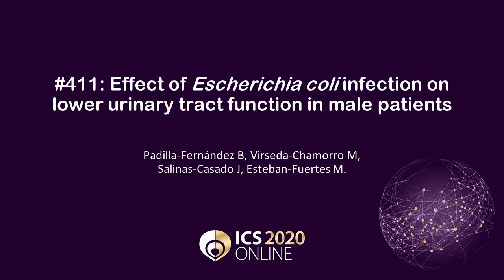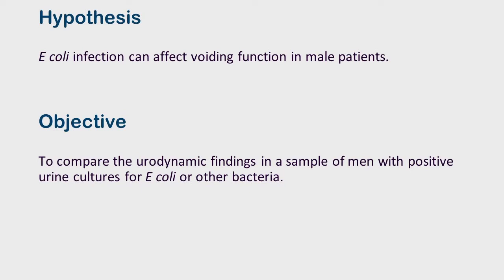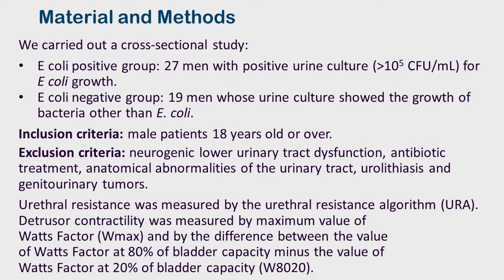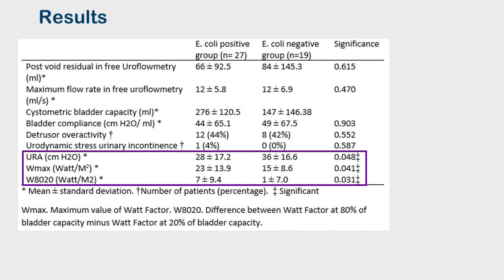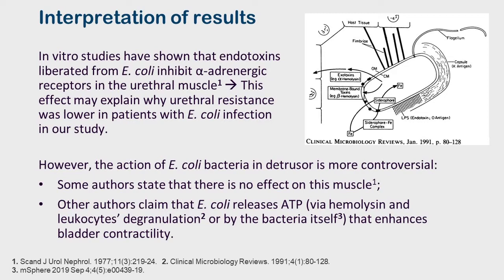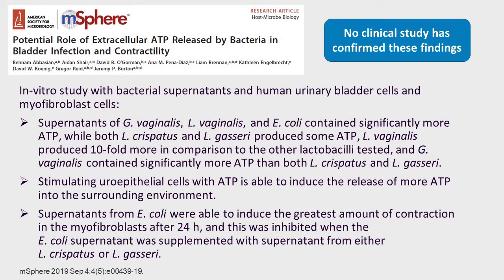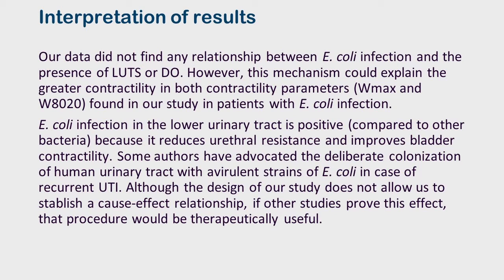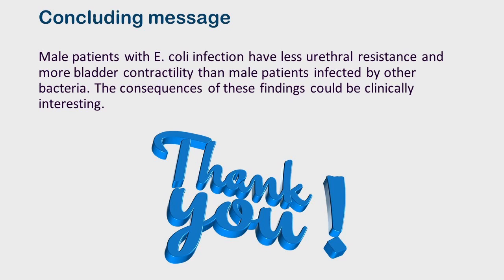#411 Effect of Escherichia coli infection on lower urinary tract function in male patients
Effect of Escherichia coli infection on lower urinary tract function in male patients

Padilla-Fernández B1, Vírseda-Chamorro M2, Salinas-Casado J3, Esteban-Fuertes M2

1. Urology  Department. Hospital Universitario de Canarias. Tenerife (Spain), 2. Urology Department. Hospital Nacional de Parapléjicos. Toledo (Spain), 3. Urology Department. Hospital Clínico de San Carlos. Universidad Complutense. Madrid (Spain)

Although lower urinary tract infections (UTIs) are infrequent in men, in some clinical conditions like prostatitis the demonstration of UTI is paramount in order to correctly classify and threat this disease (1). Urine culture with or without prostate massage is essential to differentiate between bacterial and non-bacterial prostatitis. Urodynamic studies are useful in non-bacterial prostatitis in order to rule out any voiding dysfunction like bladder outlet obstruction or detrusor sphincter dyssynergia that may be present in these diseases. However, infection by Escherichia coli (E. coli) can affect the lower urinary tract function because of the effect of its endotoxin on alpha-adrenergic receptors (2). If this effect can be proved in vivo we cannot rule out that some voiding dysfunctions usually associated to non-bacterial prostatitis may result from bacterial infections. Our hypothesis is that E. coli infection can affect voiding function in male patients. The objective of our study is to compare the urodynamic findings in a sample of men with positive and negative UTI to E. coli bacteria.